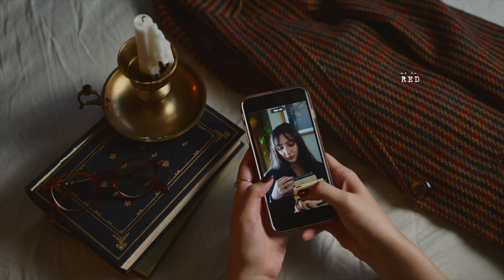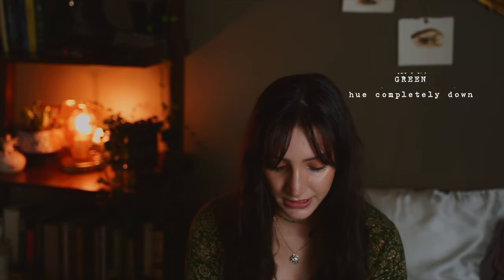How to Get the Dark Academia Aesthetic ✥ an instagram tutorial (editing, filters, solo photo shoots)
What do you think of the color grading and filters I used?

I don't always do photo shoots the same way, but I thought I would take you along with me for this experience! It is so satisfying to create scenes and make your visions come to life.

I'm Veda (pronounced Vey-duh), a witch, artist, and writer... sometimes. ✨

xx